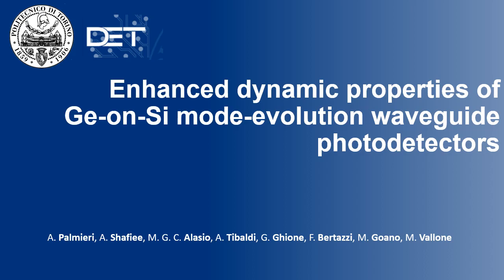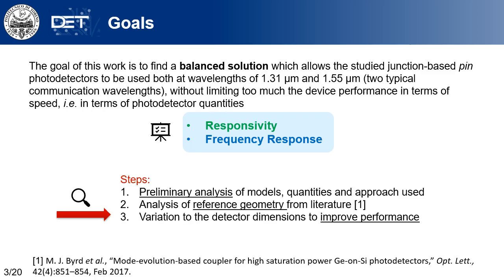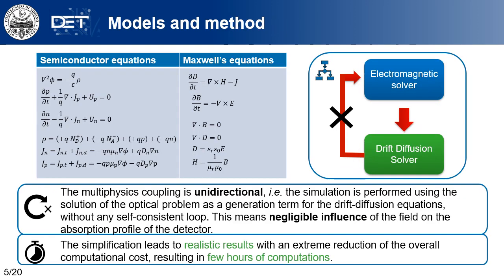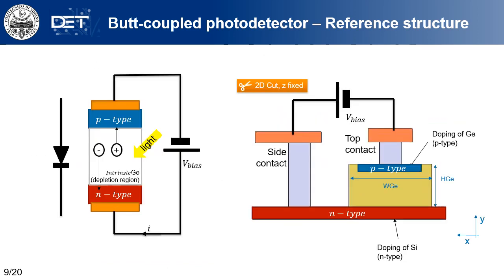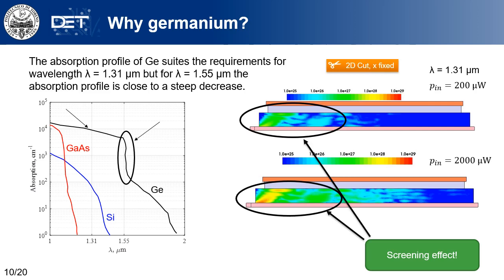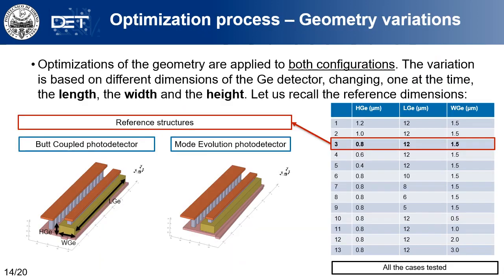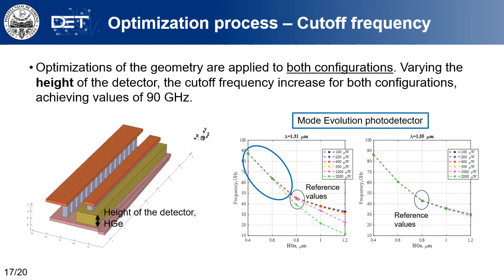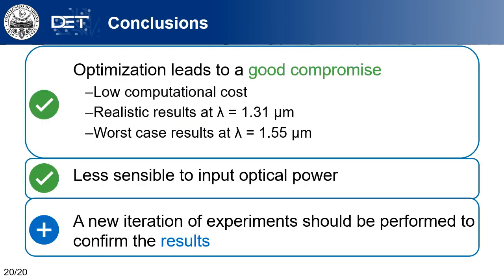D05 Enhanced dynamic properties of Ge-on-Si mode-evolution waveguide photodetectors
This work discusses coupled three-dimensional electromagnetic and electrical simulations of a Ge-on-Si waveguide photodetector where light is fed through a lateral waveguide. The numerical results show that this coupling solution leads to more uniform photon and carrier  distributions along the Ge absorber compared to a conventional butt-coupled detector, allowing a broader electrooptical bandwidth for high input power levels in good agreement with available experimental measurements.